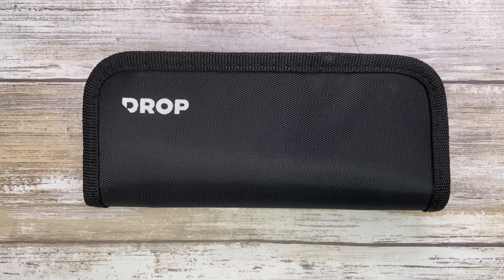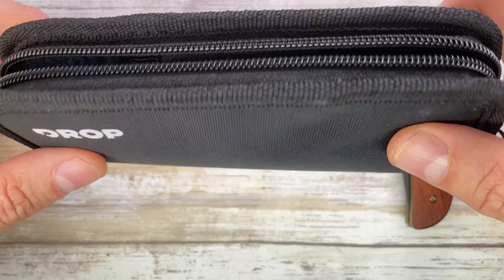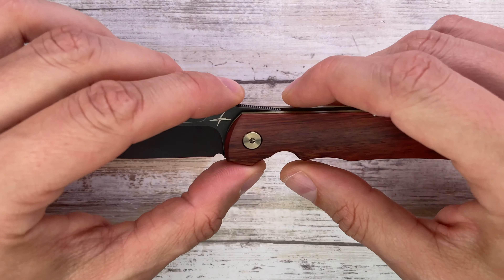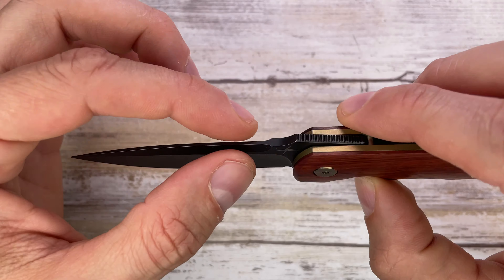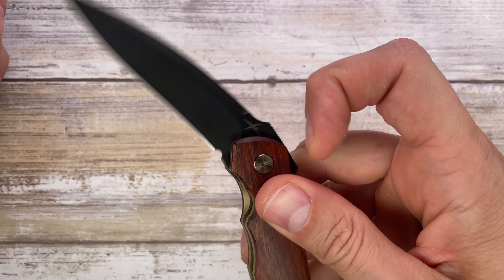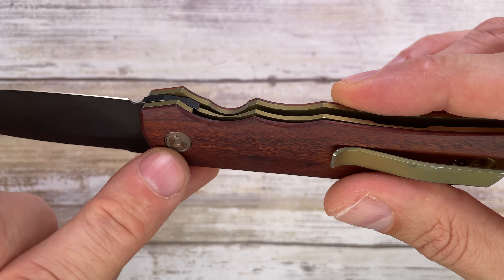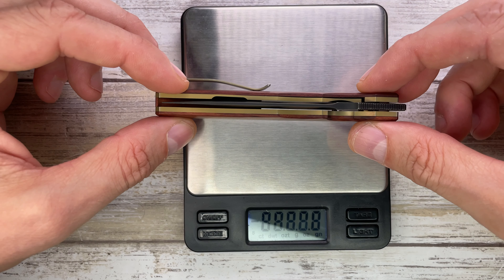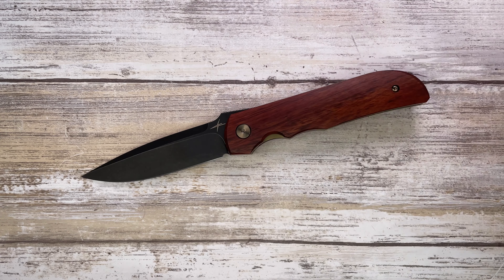Drop Bull Miura Pocketknife. Fablades Quick Review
This is a quick review of the Drop Bull Miura knife. I focus on the senses involved when appreciating a blade, analyzing the look, the sound and the feel. Enjoy it!